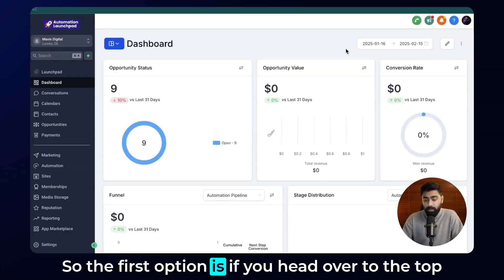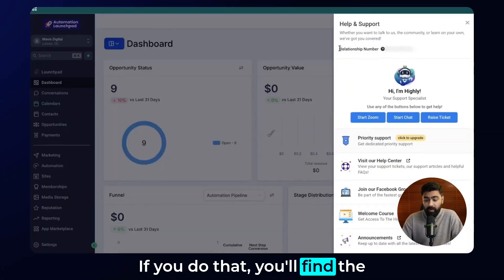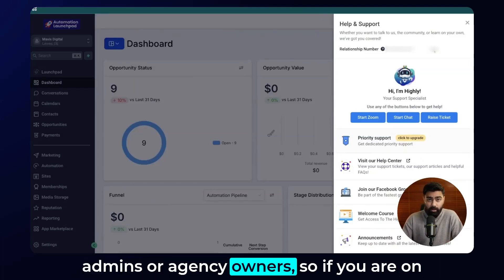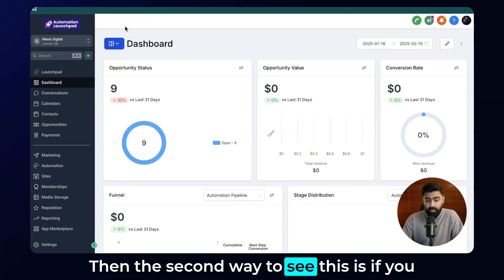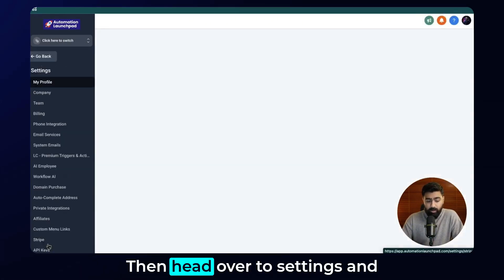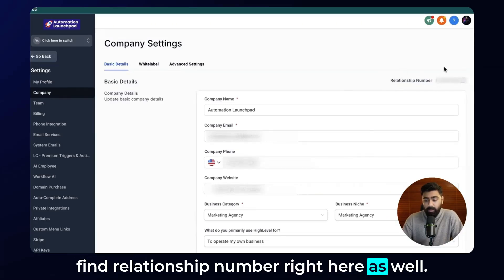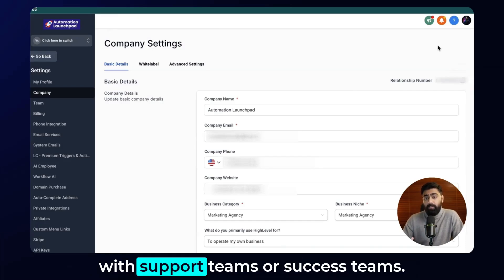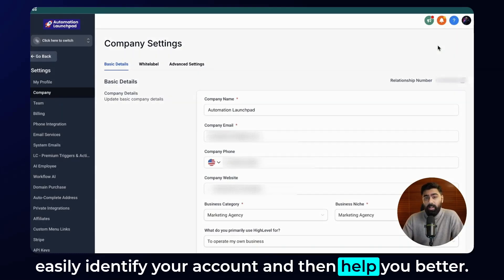How to Find an Agency's Relationship Number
Usama guides you through two methods to locate the seven-digit relationship number for your HighLevel account, essential for interactions with support and customer success teams.

00:00 Introduction and Purpose
00:23 Finding the Relationship Number: Method 1
00:39 Finding the Relationship Number: Method 2
00:52 Conclusion and Importance of the Relationship Number